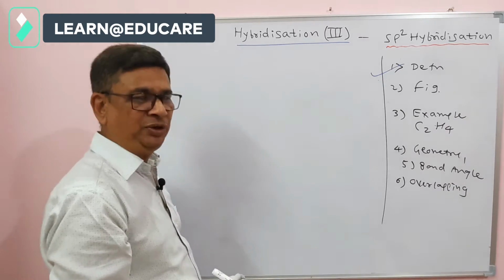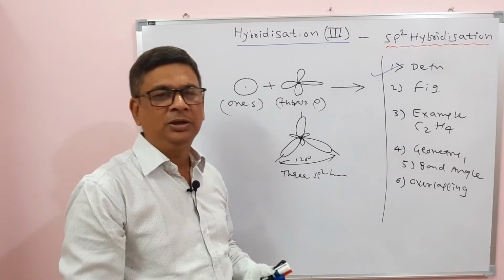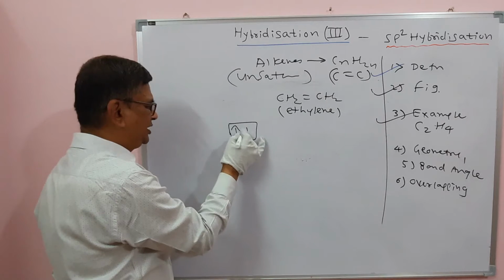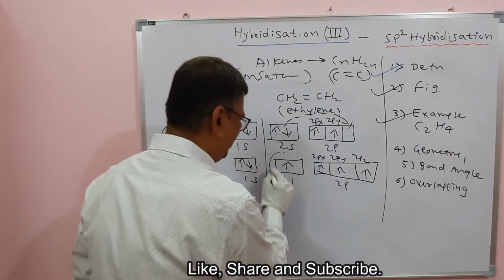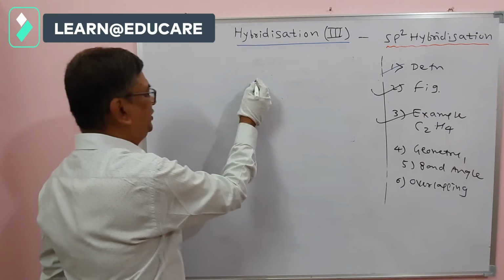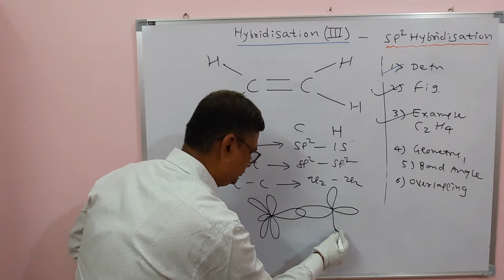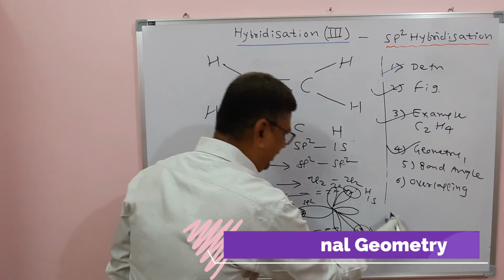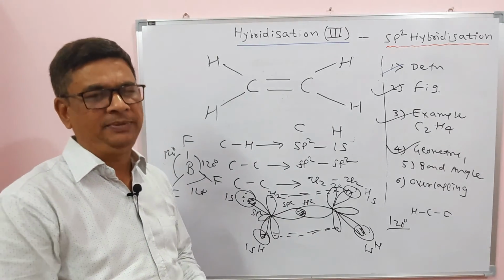Hybridisation - Part 3 | Learn At Educare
In this video we are going to see the concept of hybridisation.